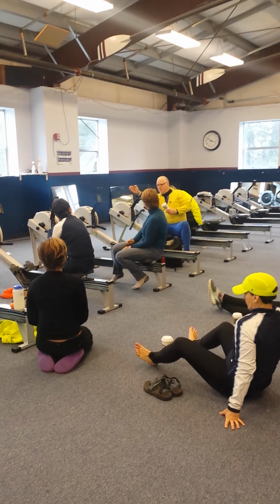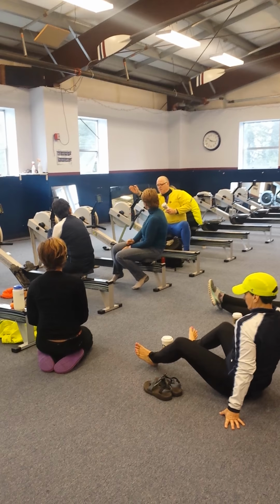Coxswain clinic - Part 11 Paul's Thoughts